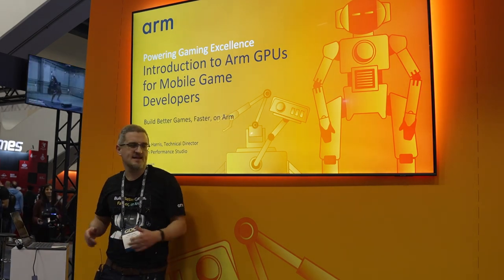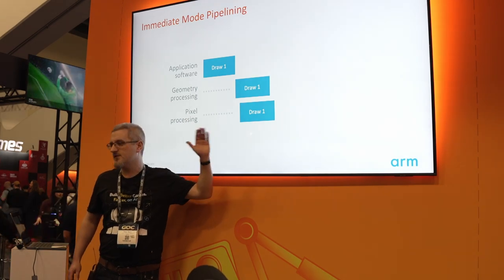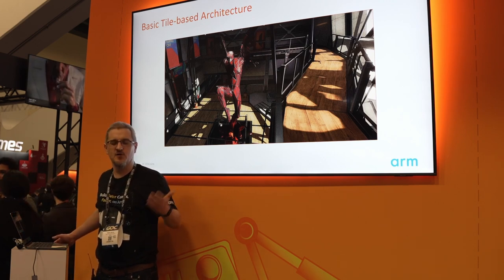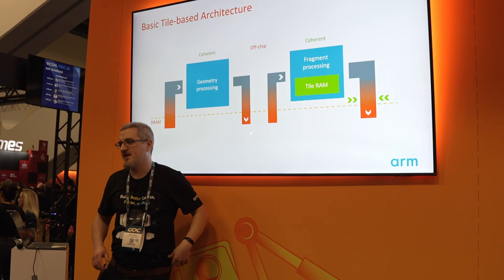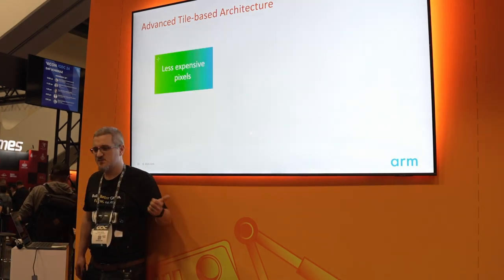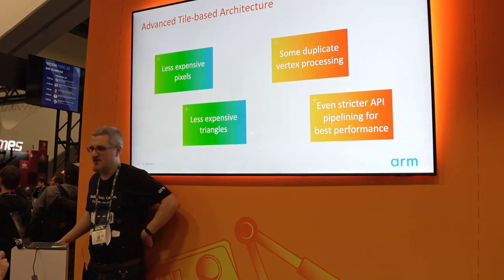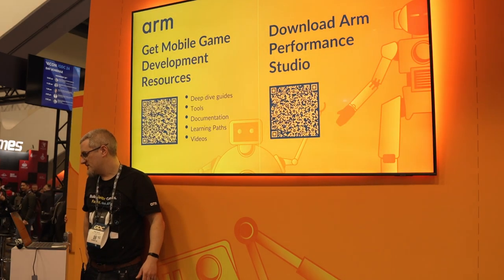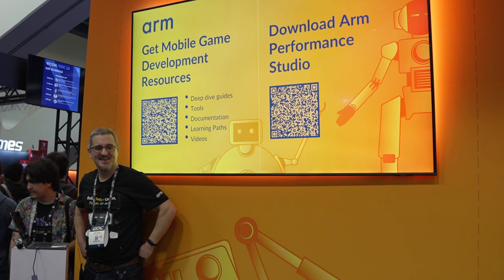Powering Gaming Excellence - Introduction to Arm GPUs for Mobile Game Developers by Pete Harris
One of the Lightning Talks held at the Arm booth at the Game Developers Conference (GDC) 2024